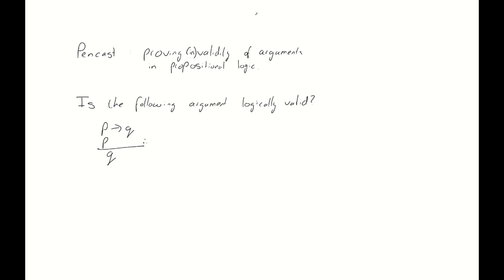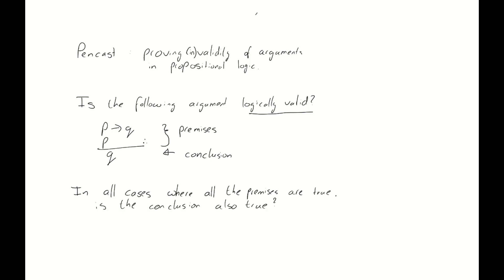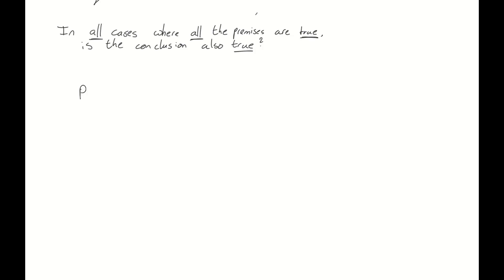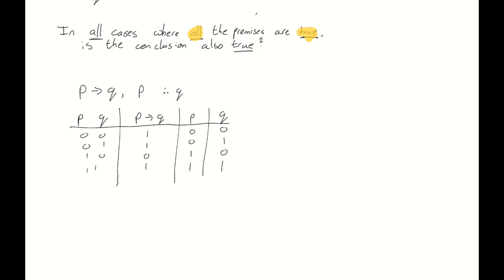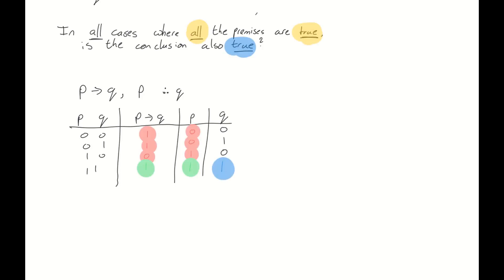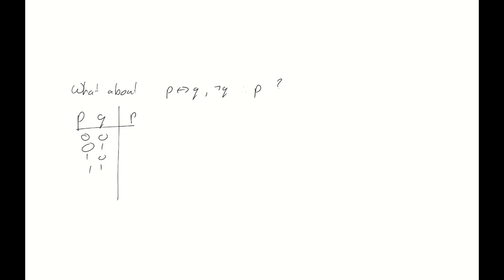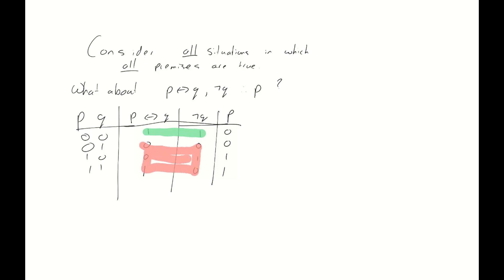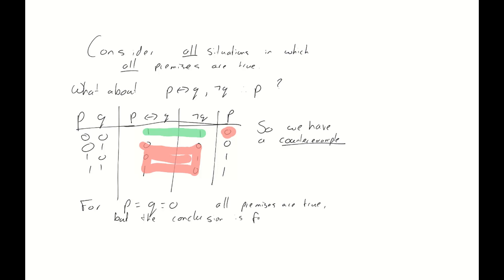Testing validity of arguments with truth tables